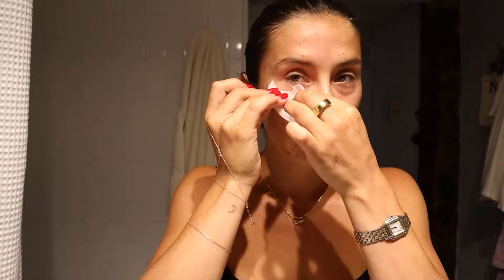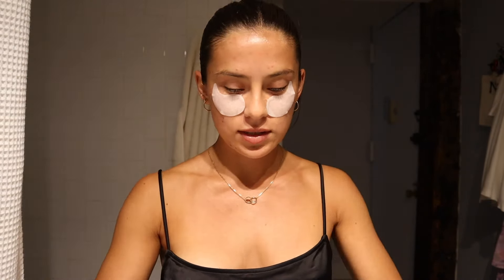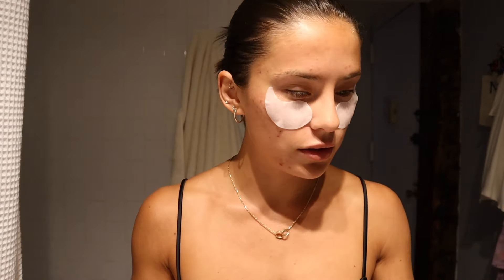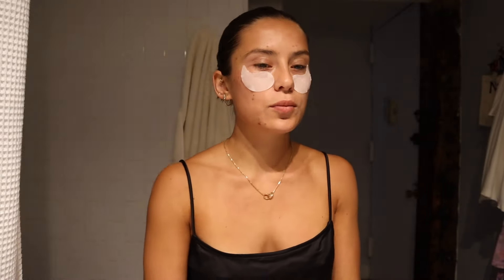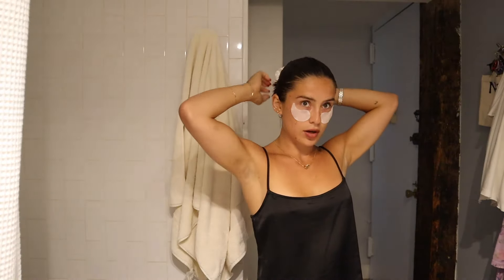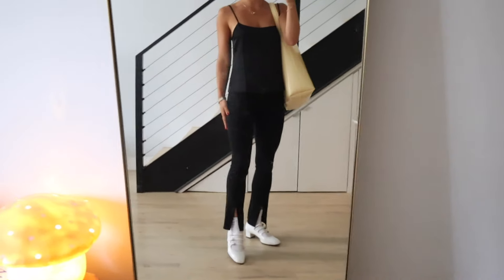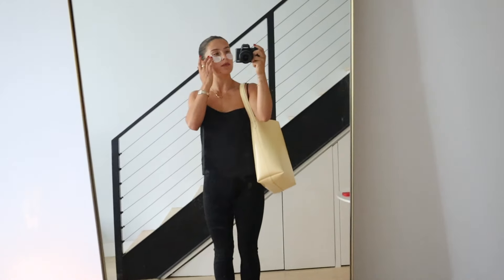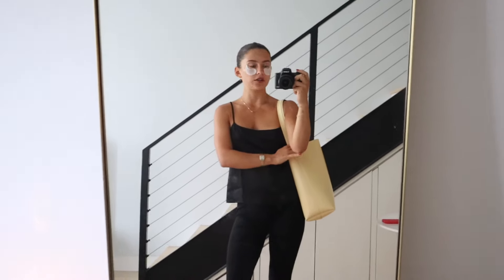working day in my life vlog | skincare, nails, market runs, filming ads